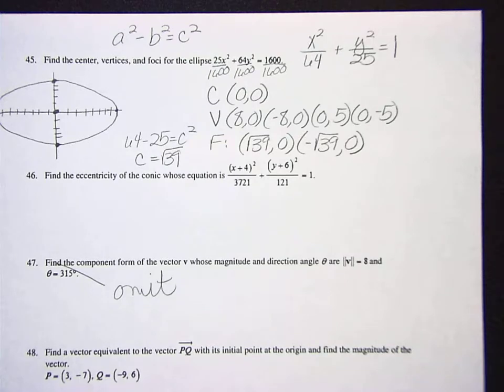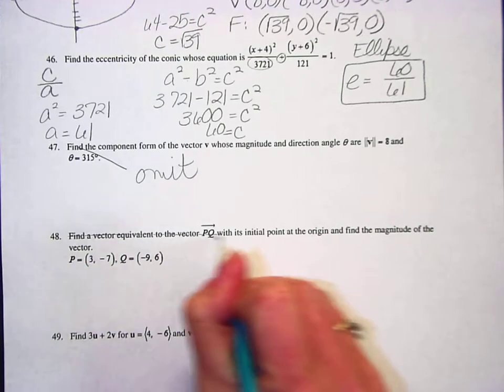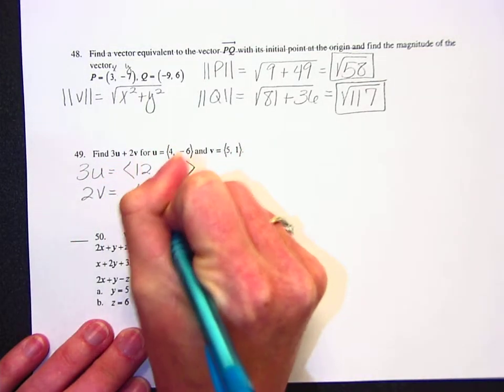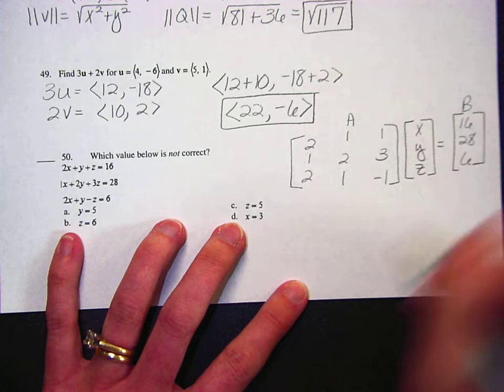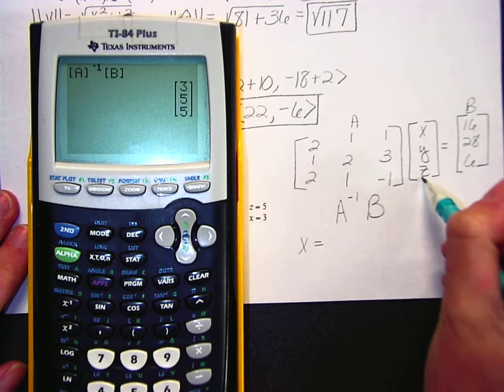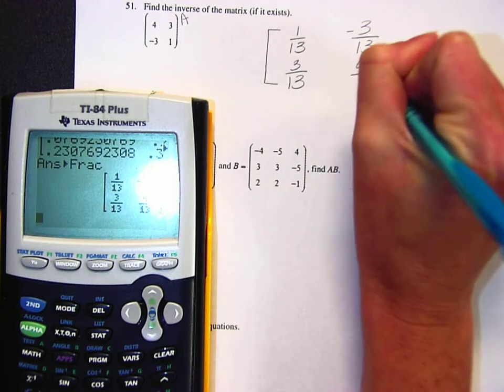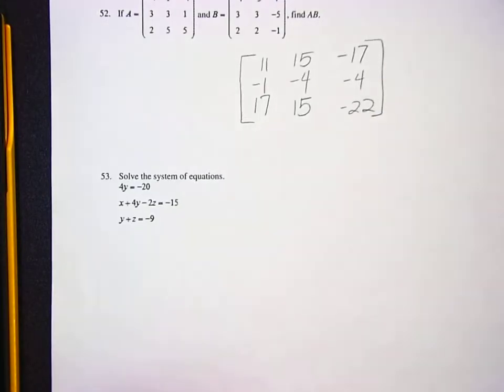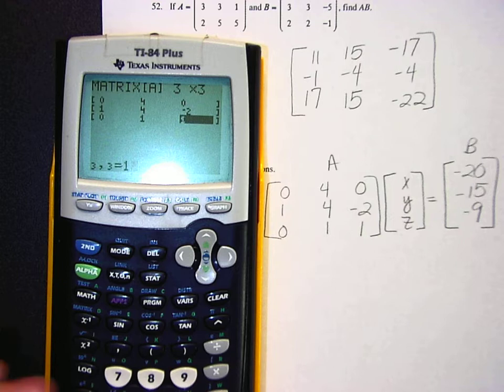Spring Review #46-52